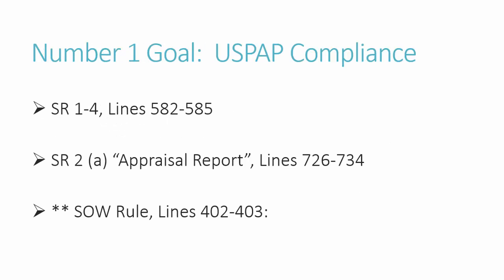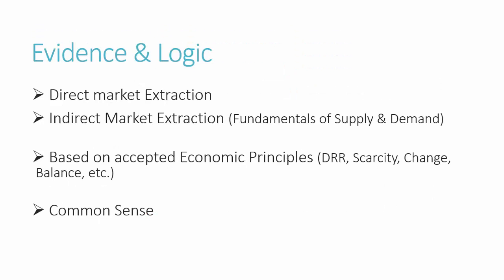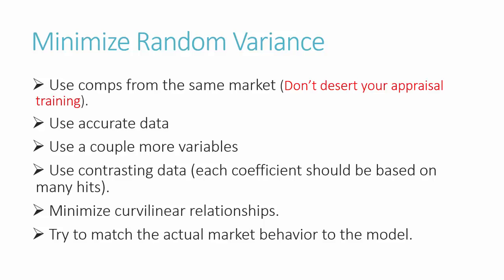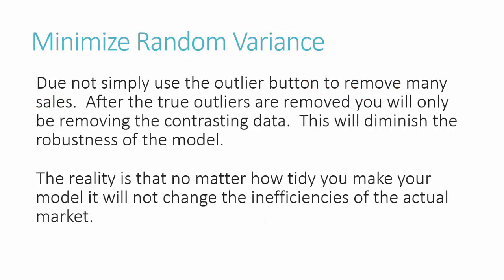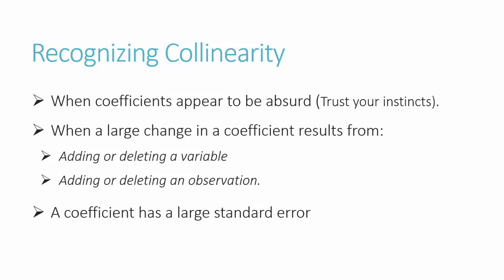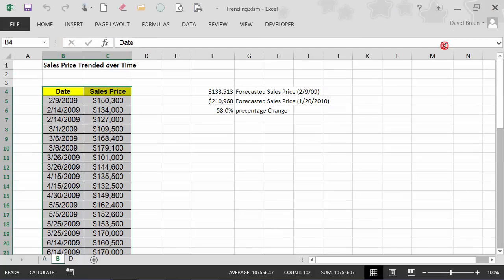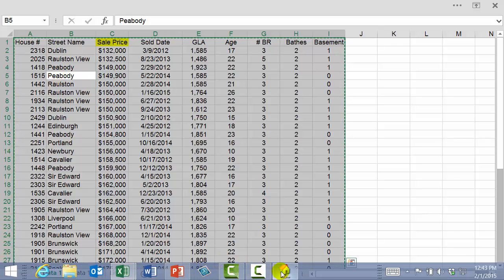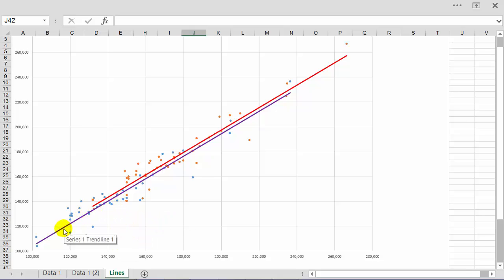3 Extracting Adjustments